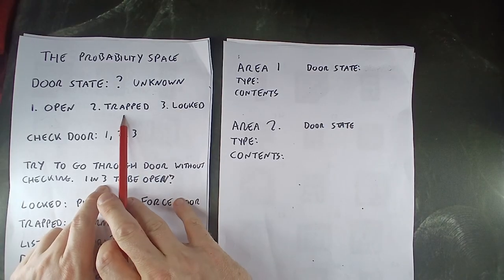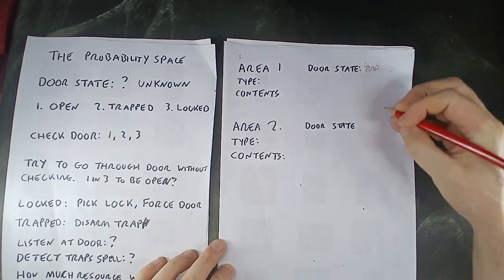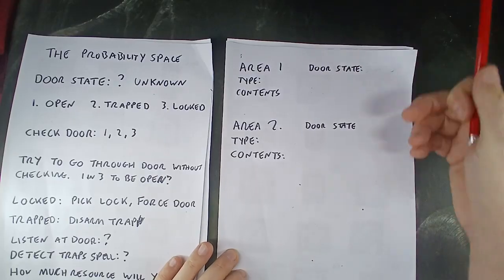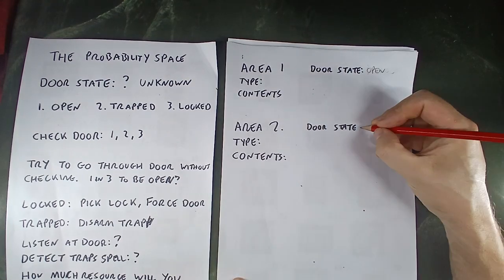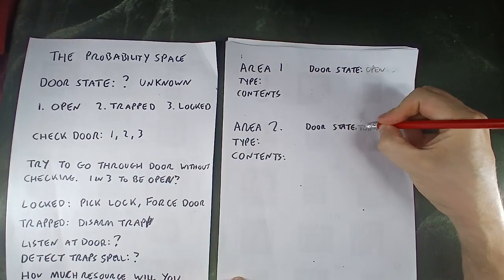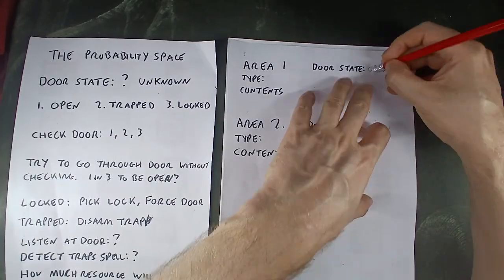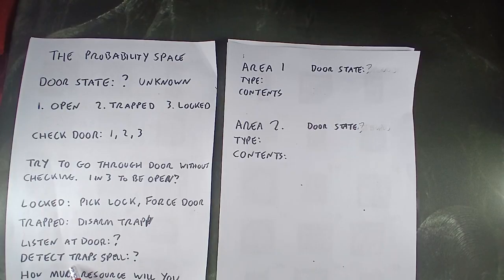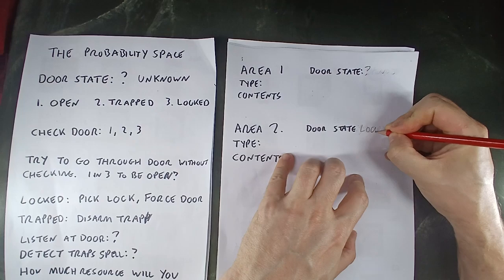Chaos Rising Devlog #5 Doors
Hi All

In this video I show how doors work in Chaos Rising.

How doors are handled, how doors impact the Expedition Phase, how they control movement through the Delve and how they are recorded.

For more detail about Chaos Rising and more developer logs please click the link.